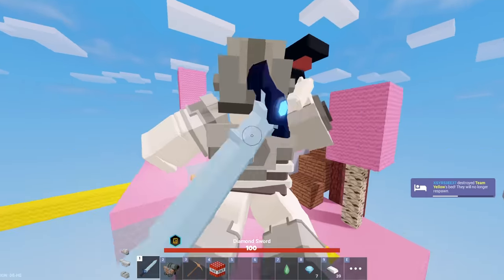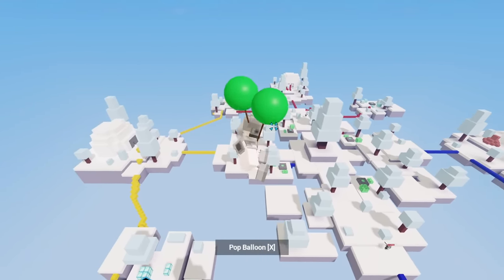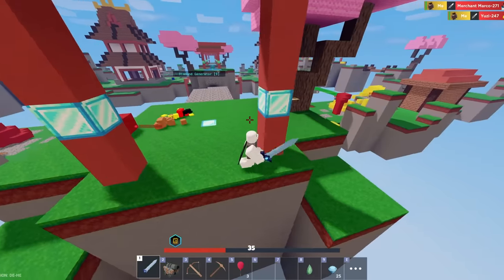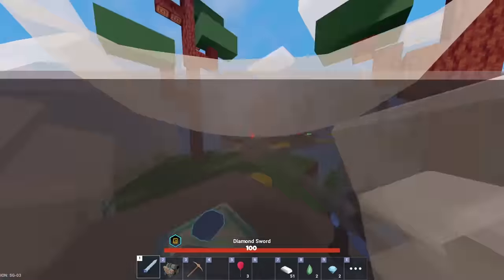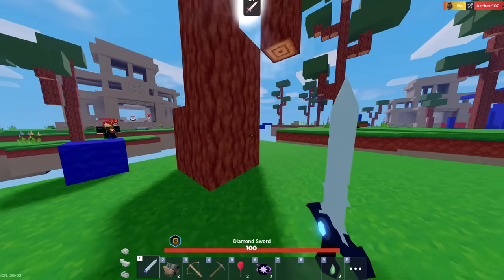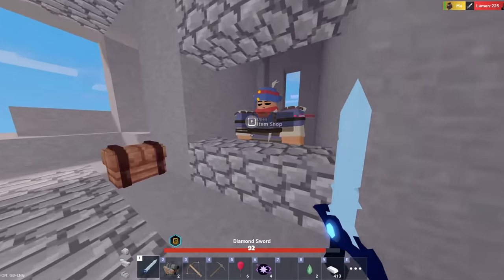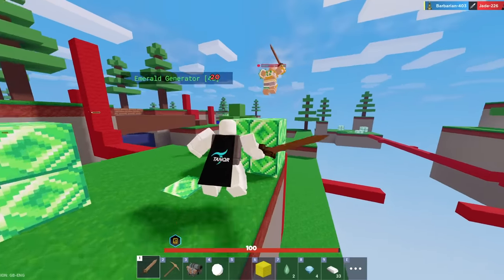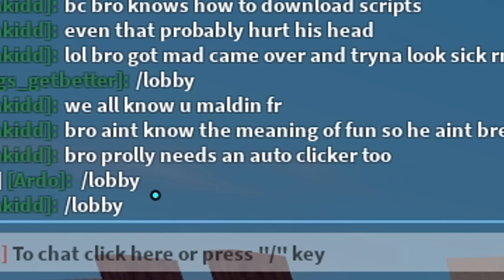So I tried every CROSSHAIR in Roblox Bedwars..